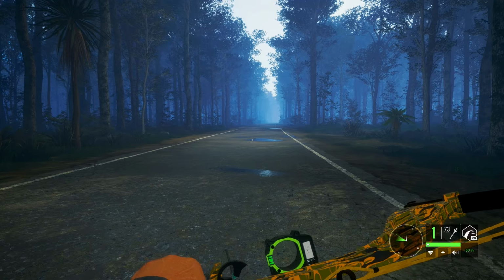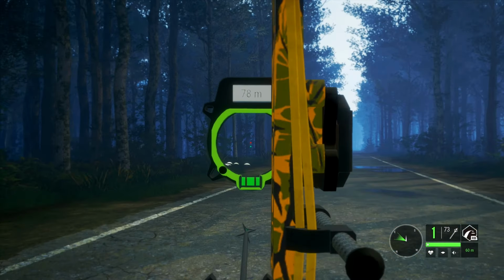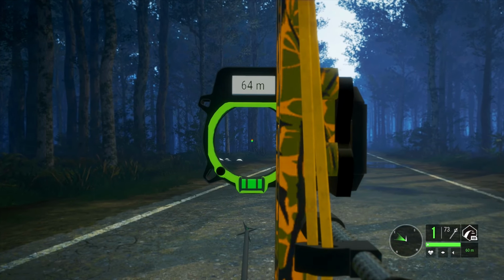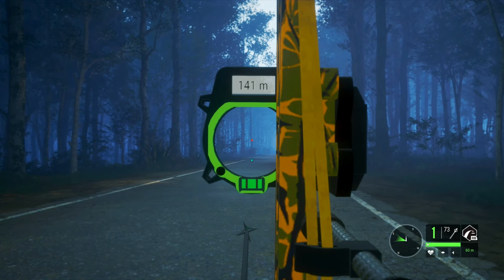BRIGHTSIDE BOW SIGHT